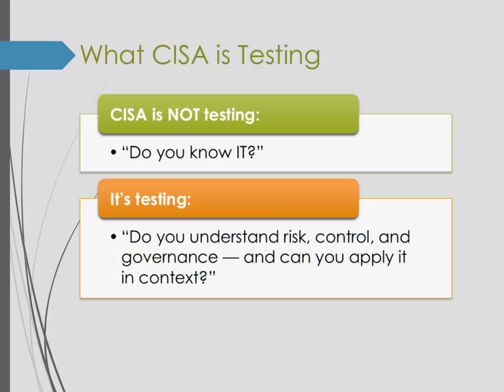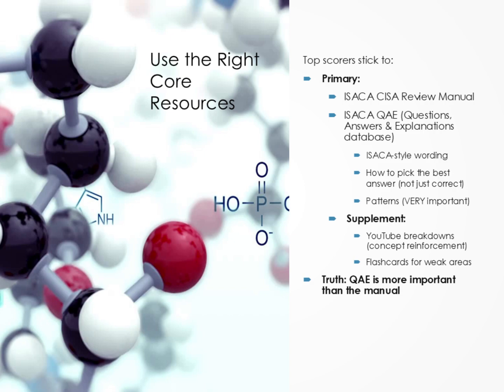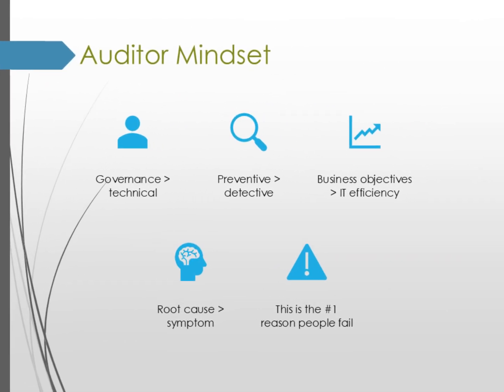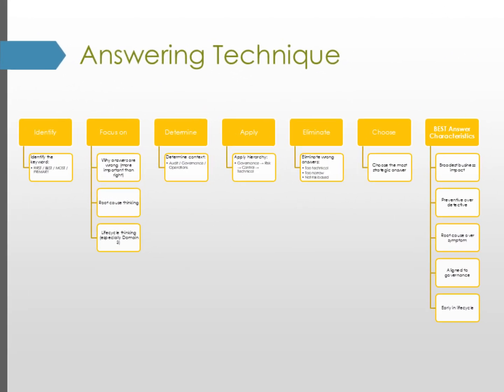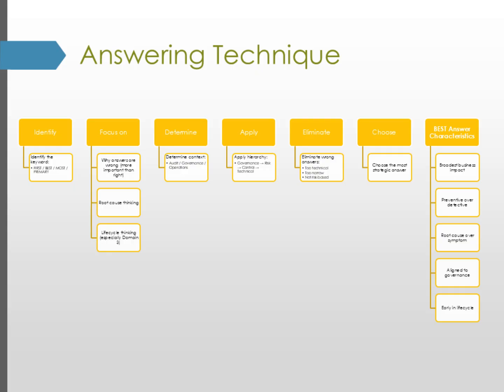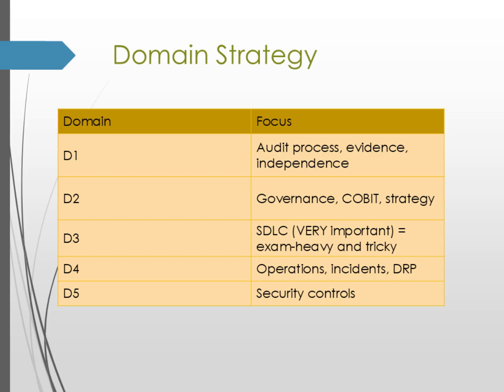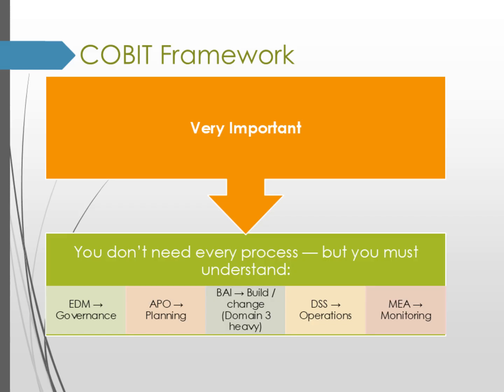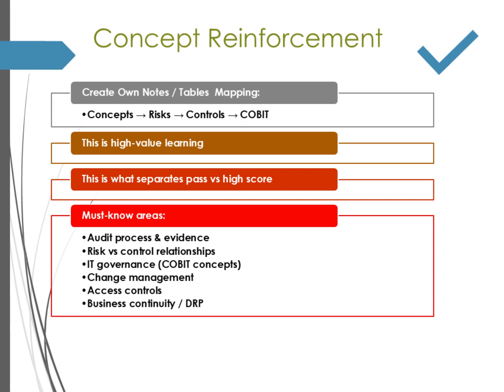CISA Study Strategy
Preparing for the Certified Information Systems Auditor (CISA) exam can feel overwhelming — especially if you approach it like a traditional technical exam.

In this video, I break down a practical, real-world CISA study strategy based on how the exam is actually structured and how successful candidates prepare.

This is not about memorising definitions — it’s about understanding risk, control, governance, and audit thinking.

🔍 What you’ll learn in this video:
What CISA is really testing
The most effective study approach (70% practice, 30% reading)
How to use the QAE database properly
How to answer questions using the BEST vs CORRECT technique
Key focus areas across all 5 CISA domains
🎯 Who this is for:
Anyone preparing for the CISA exam
IT professionals transitioning into audit or governance roles
Candidates struggling with practice questions and exam technique
⚠️ Key takeaway:

CISA is not testing whether you know IT —
it’s testing whether you can apply audit, risk, and governance thinking in context.

This content is based on my experience and interpretation of the CISA exam and study approach. Always refer to official ISACA materials as your primary source.